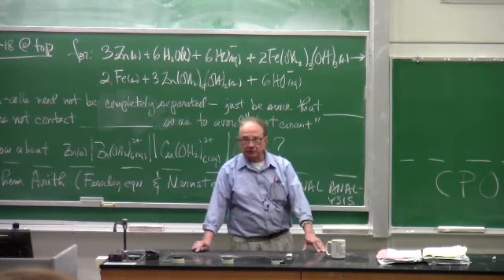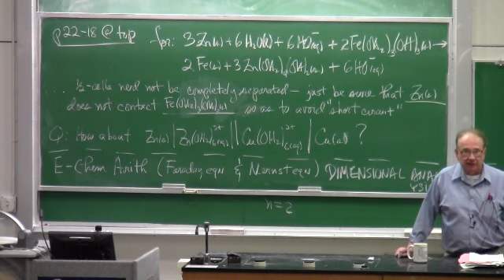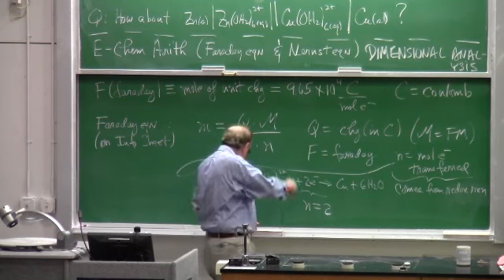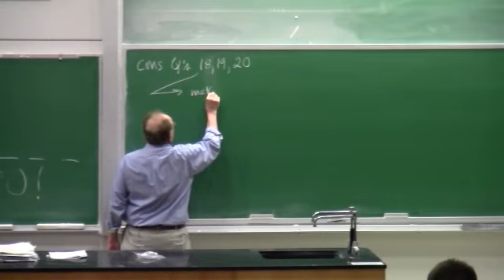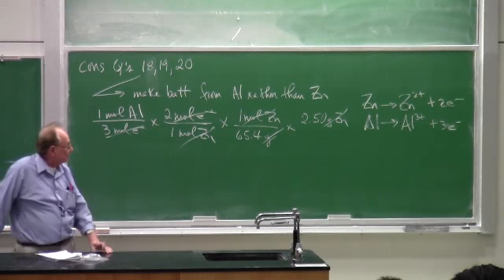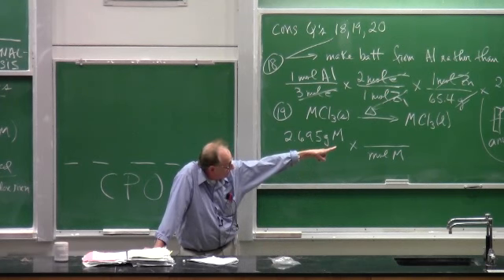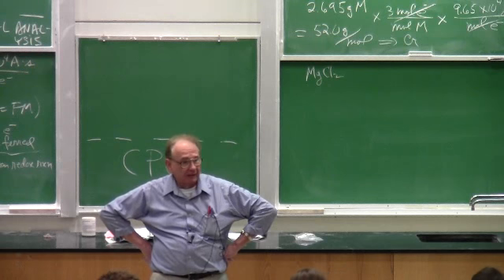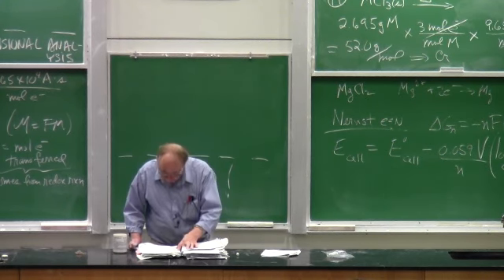14 November 2012